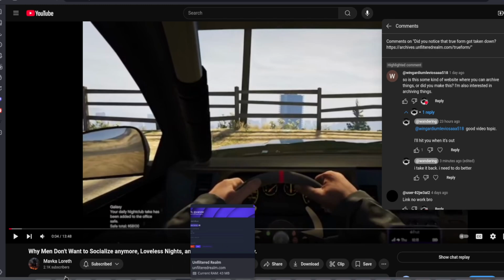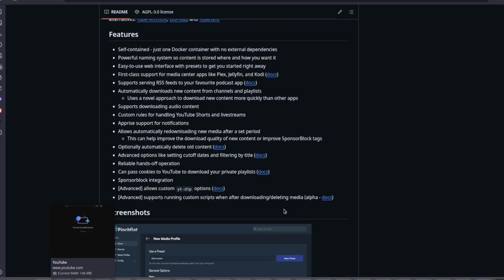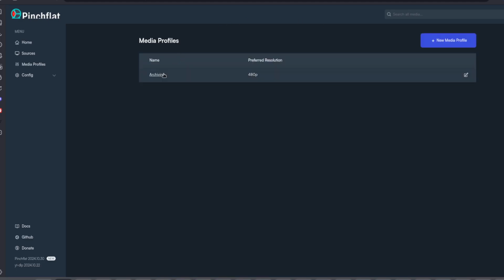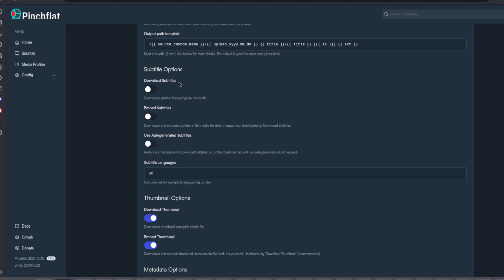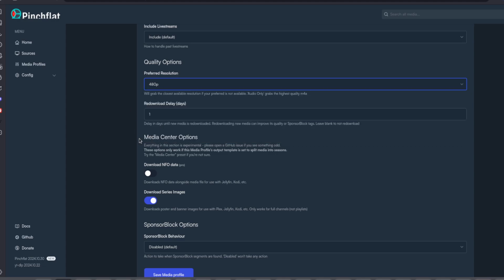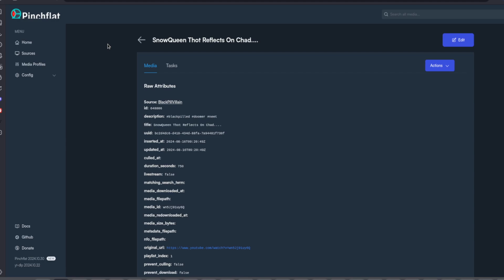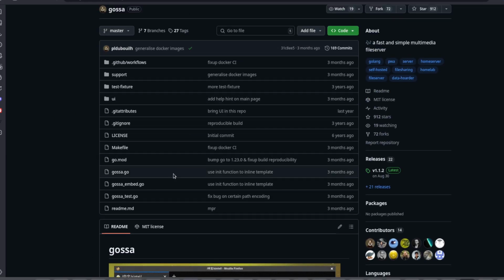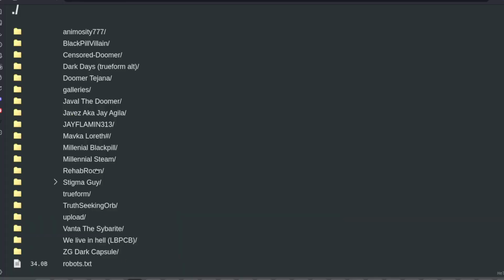subscriber question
i had to remake this because i wasn't satisfied with the first upload (of 8 retakes)